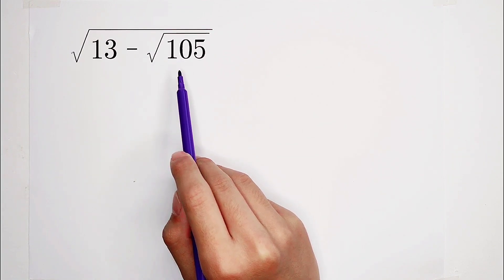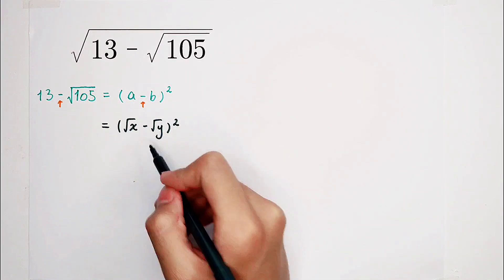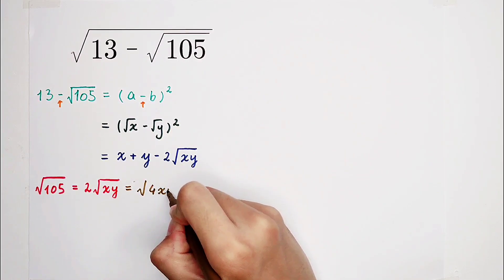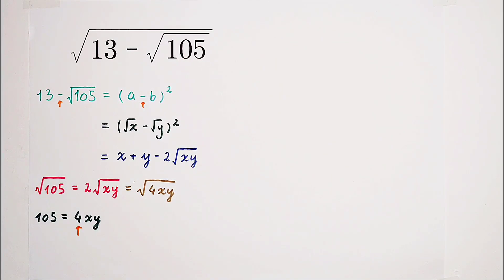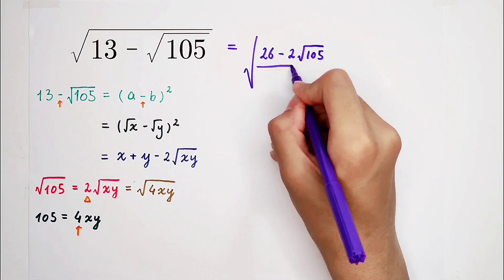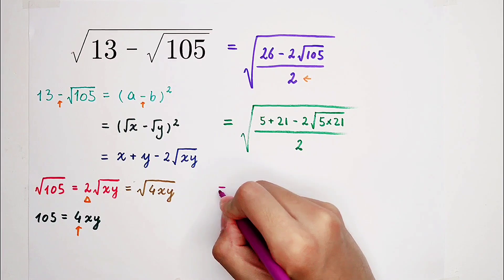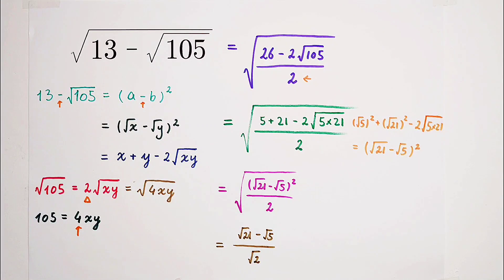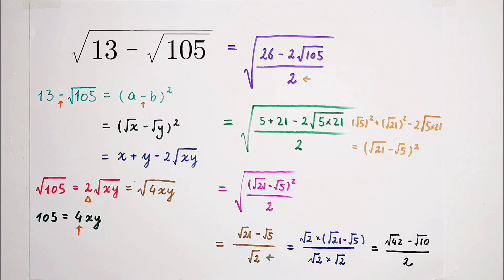Simplify, you should figure out this trick!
Can you solve this question? Watch the video and learn how to solve!